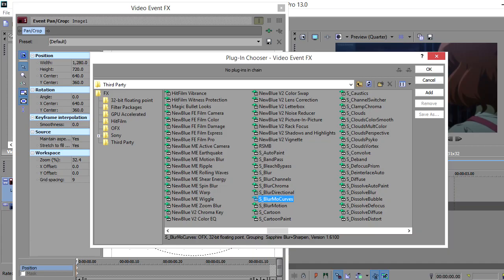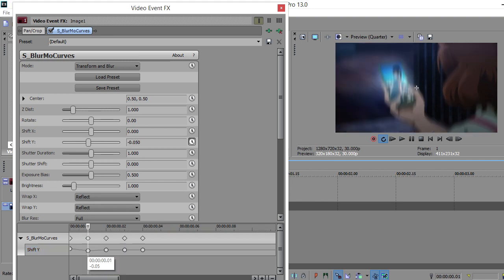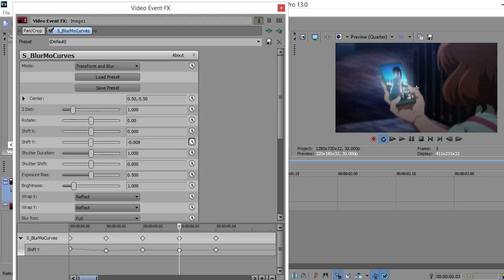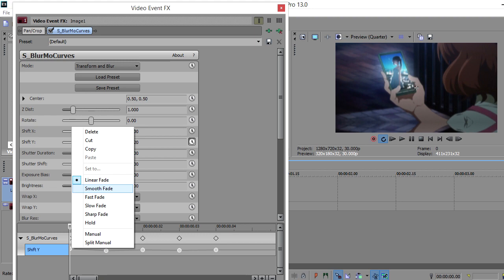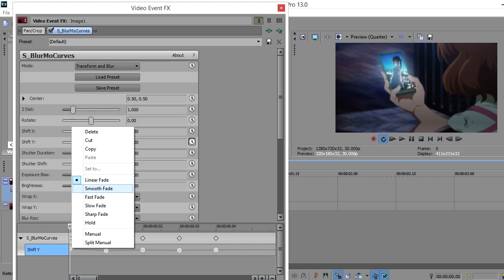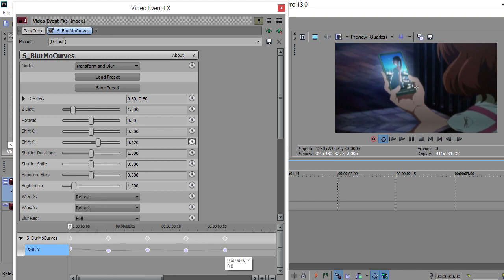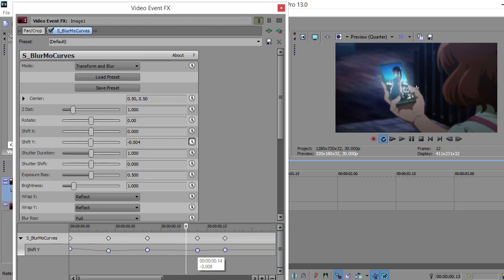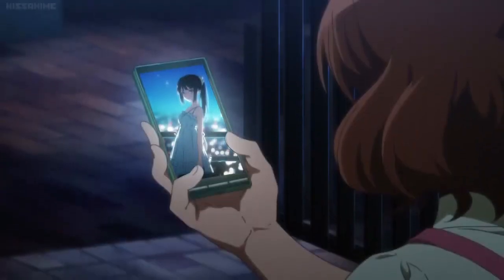Sony Vegas Smooth Vertical Shakes Tutorial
sorry that the quality of the tutorial is bad, I dont have a good setup but i hope you understood the tutorial, if not ask questions, comment suggestions for tutorials.